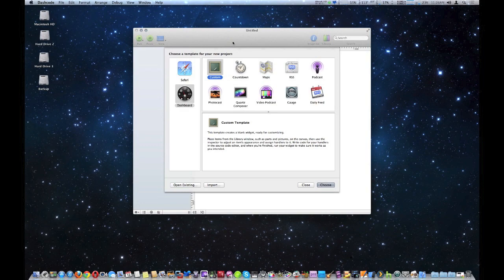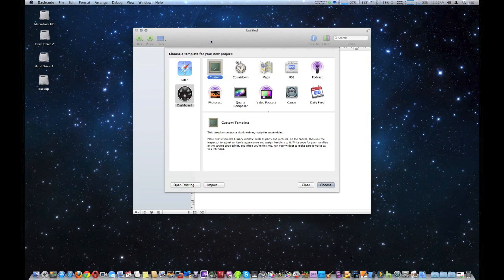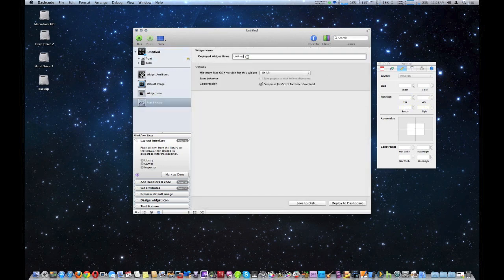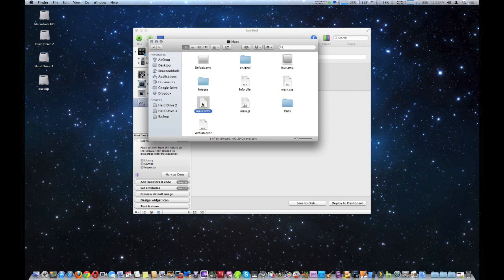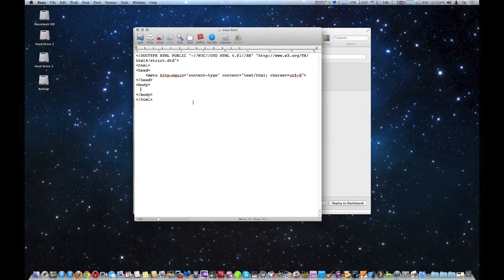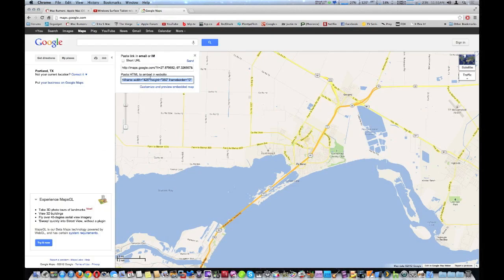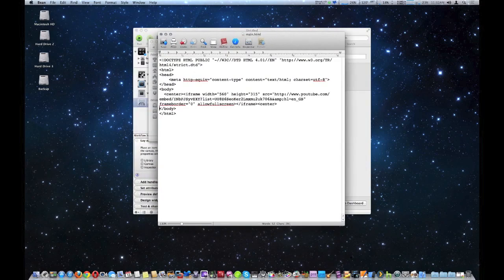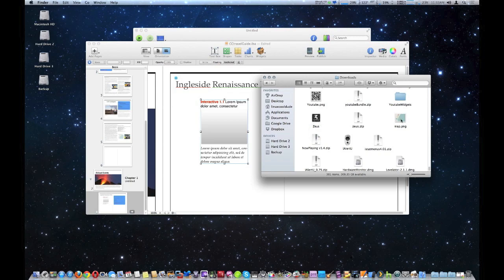Widgets on iBook Author using Dashcode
Show how to manually make widgets for iBook Author.